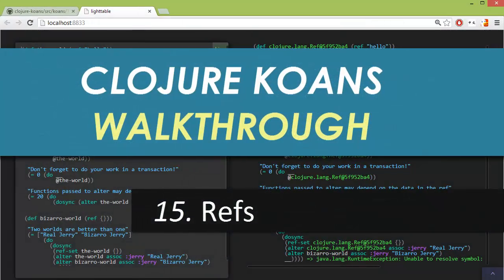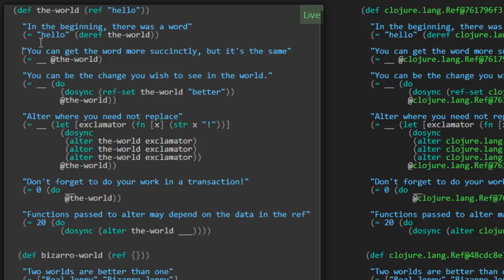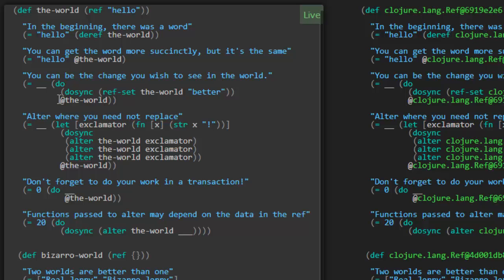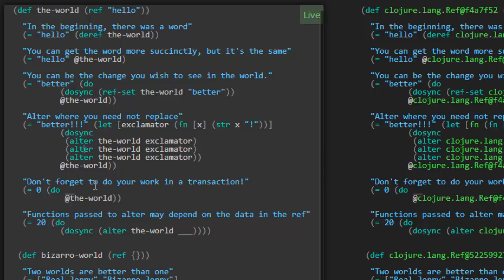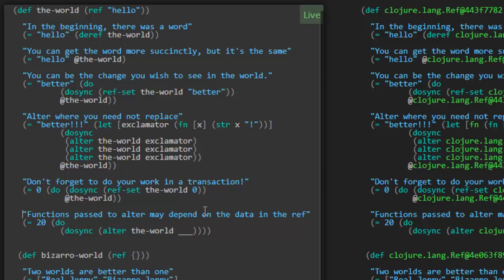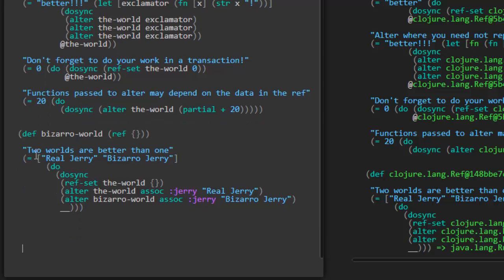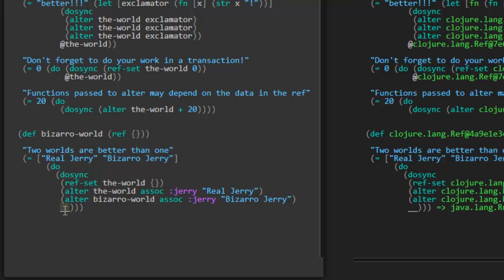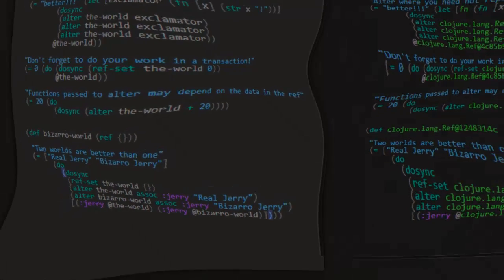Learn Clojure 15. Refs - Clojure Koans Walkthrough in Light Table IDE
This video introduces refs which let us store values, and mutate them in a coordinated, thread-safe way. Refs can only be mutated in dosync transaction.

Here is the 15_refs.clj source code:

(def the-world (ref "hello"))
(def bizarro-world (ref {}))

(meditations
  "In the beginning, there was a word"
  (= __ (deref the-world))

  "You can get the word more succinctly, but it's the same"

  "You can be the change you wish to see in the world."
  (= __ (do
          (dosync (ref-set the-world "better"))

  "Alter where you need not replace"
  (= __ (let [exclamator (fn [x] (str x "!"))]
          (dosync
           (alter the-world exclamator)
           (alter the-world exclamator)
           (alter the-world exclamator))

  "Don't forget to do your work in a transaction!"
  (= 0 (do __

  "Functions passed to alter may depend on the data in the ref"
  (= 20 (do
          (dosync (alter the-world ___))))

  "Two worlds are better than one"
  (= ["Real Jerry" "Bizarro Jerry"]
       (do
         (dosync
          (ref-set the-world {})
          (alter the-world assoc :jerry "Real Jerry")
          (alter bizarro-world assoc :jerry "Bizarro Jerry")